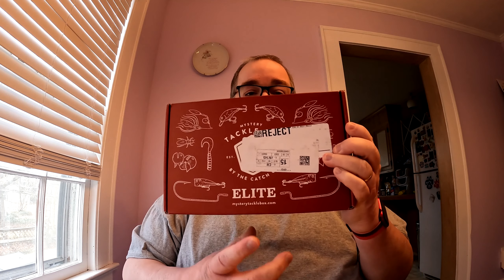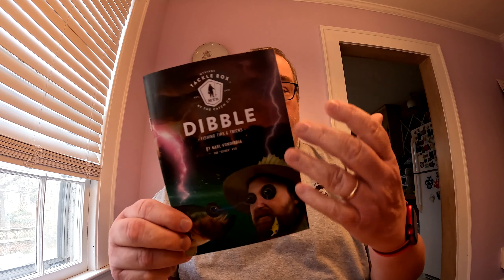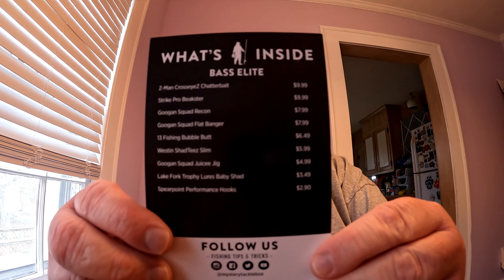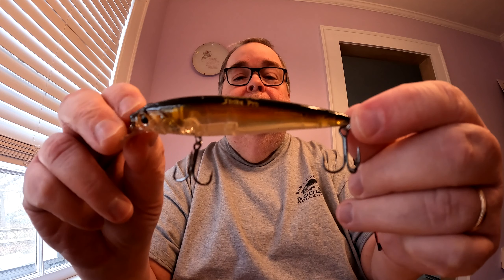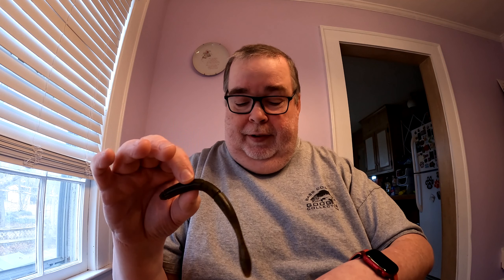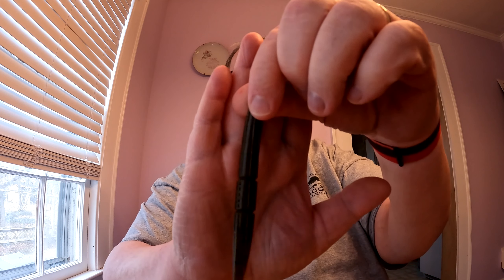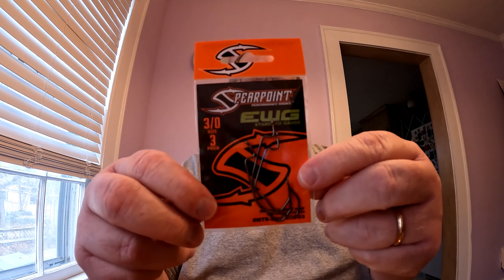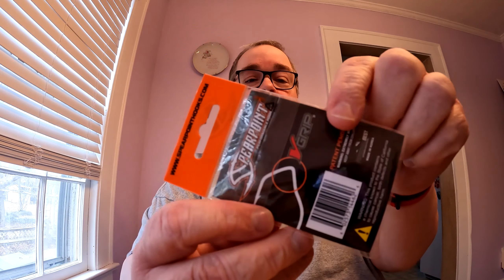Mystery Tackle Box February 2022 Unboxing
Mystery Tackle Box Unboxing February 2022

If you want to save $10 off your own Mystery Tackle Box, please use my